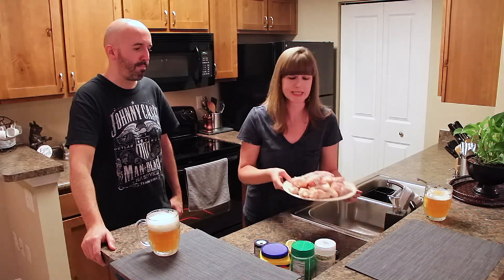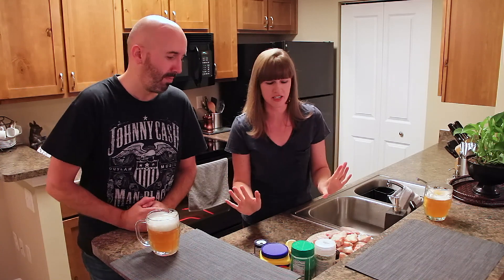Parmesan Garlic BAKED Chicken Wings Appetizer or Meal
Ain’t no thing like a chicken wing! On this week’s episode, we’re making Parmesan Garlic Baked Chicken Wings. We love that this recipe is super versatile – make it as an appetizer for a party or just for an easy weeknight dinner with a cold pint of beer! Once we mixed the sauce together all we needed to do was coat the wings. What makes these wings delicious is not only the spicy and savory sauce but the fact that they come out crispy. To achieve crispy skin on your wings, you’ll need to coat them in corn starch. We used Argo brand and made sure our wings were fully coated before adding parmesan cheese for yet another burst of flavor.

Into the oven the wings go and after a short time we made sure we flipped them so they cooked evenly. We flipped them back over and broiled them for a few minutes and voila! These Parmesan Garlic Baked Chicken Wings won’t disappoint if you want to take a trip to flavortown as Guy Fieri says. We’ve made this recipe several times now and can’t wait to share it with all of you! Enjoy!